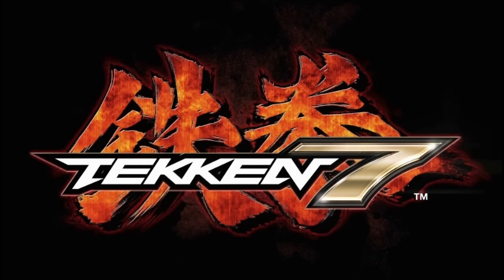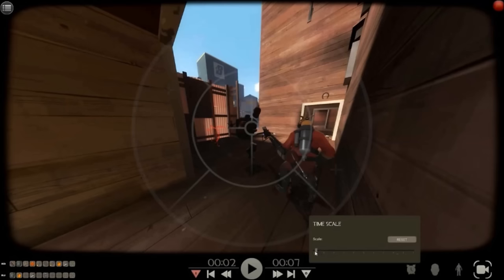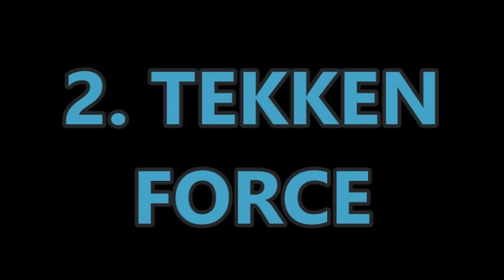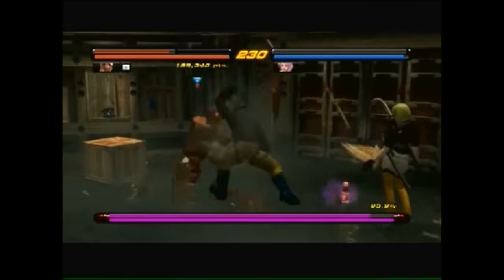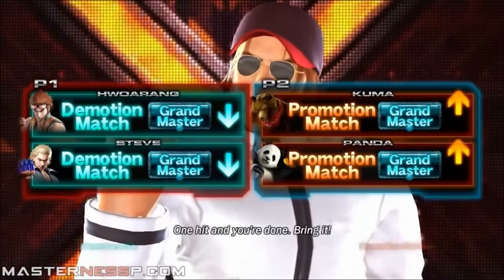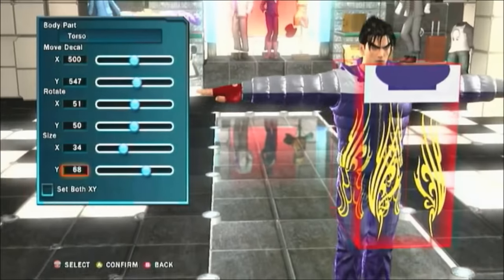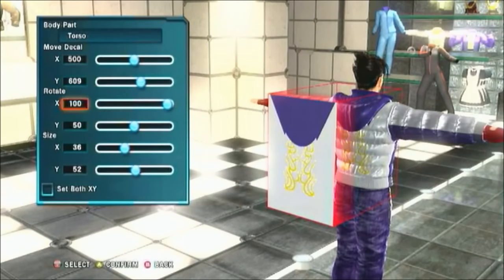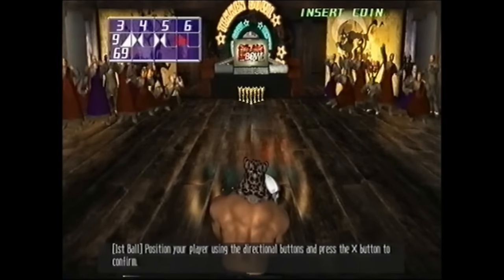5 Features I'd love to see in TEKKEN 7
AwpWilliams did it first